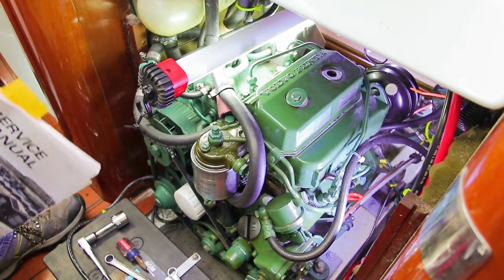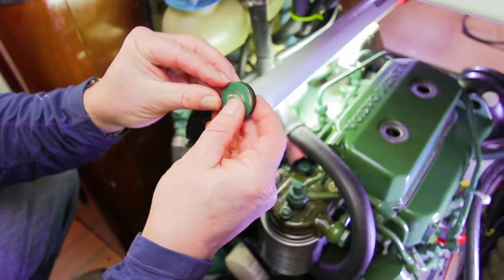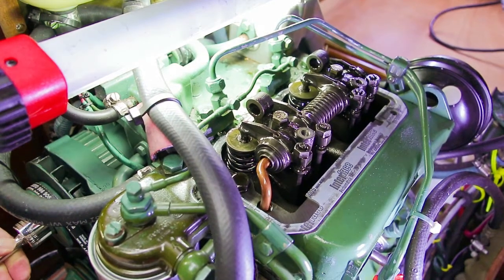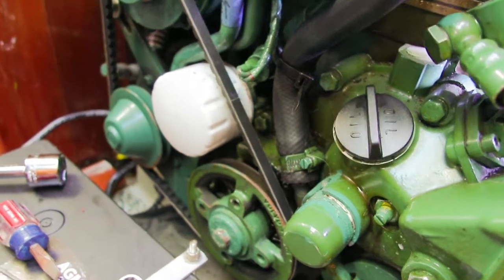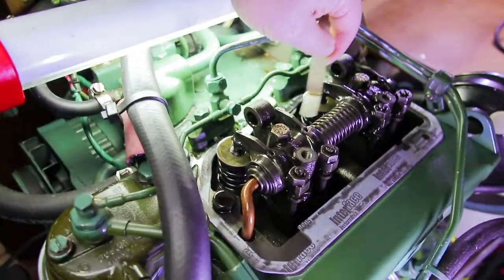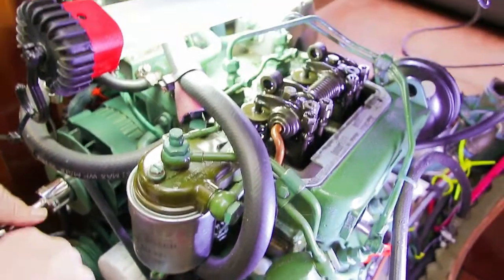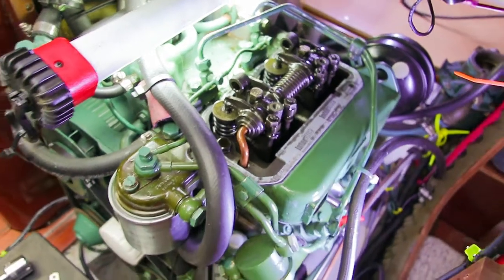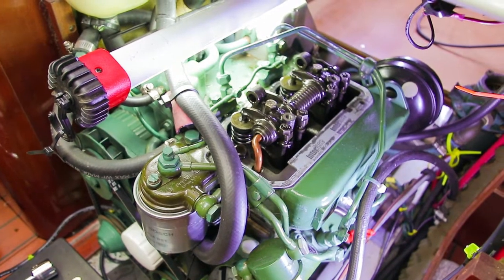Volvo Penta 2002 marine diesel valve clearance adjustment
Volvo recommends adjusting valve clearance on this engine every 50 hours of operation.  The Service Manual specifies a clearance of 0.012 inches (0.305 mm) with the engine warm.  You need a 1/2 inch and 13 mm wrench, a 24 mm or 15/16 inch socket, a stubby 1/4 inch blade screwdriver and 0.012 inch feeler gauge.  Expendable parts are the valve cover gasket and bolt bushings.

Camera work by Eva Crim